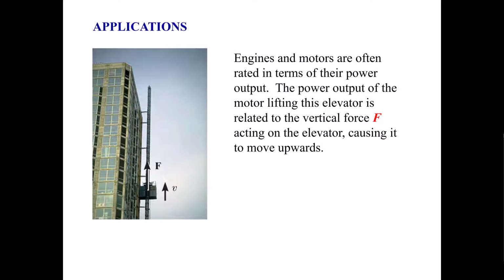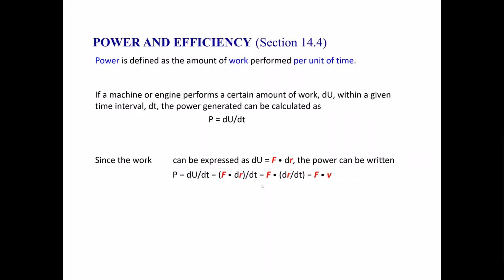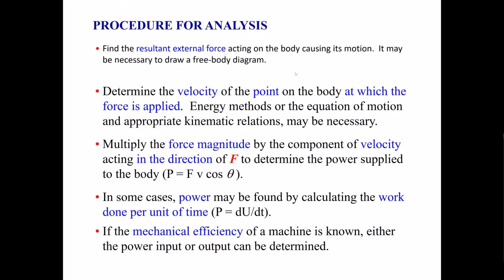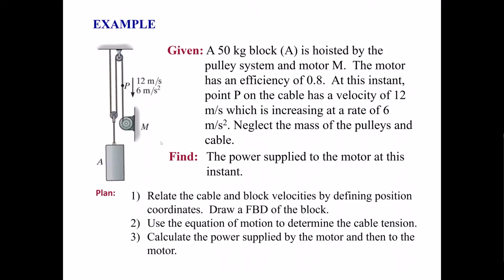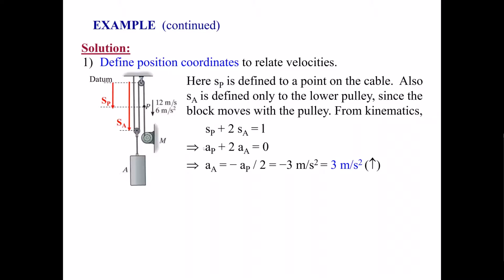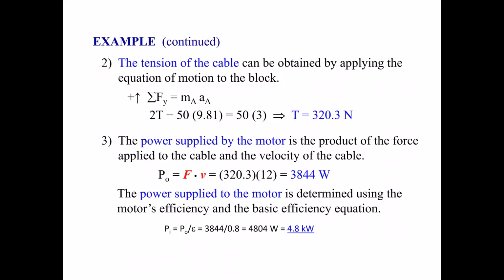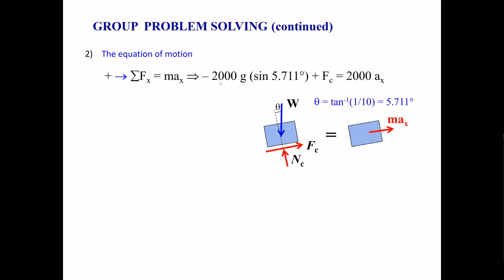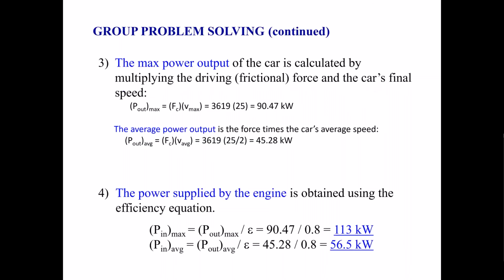EGR 212 CH 4 section 4